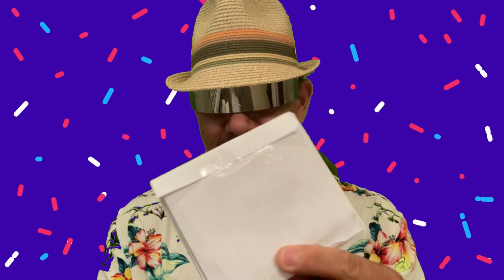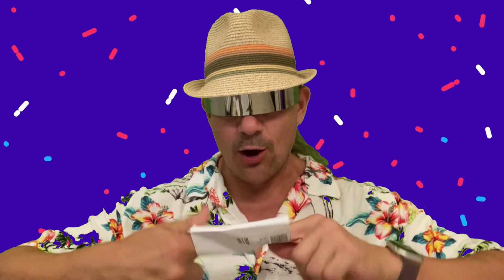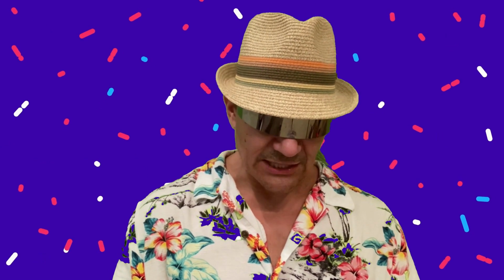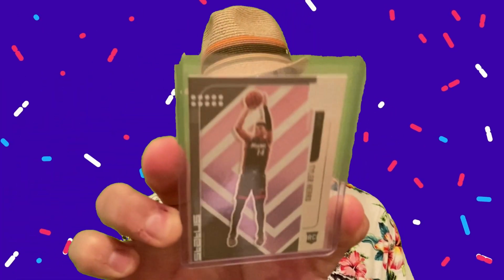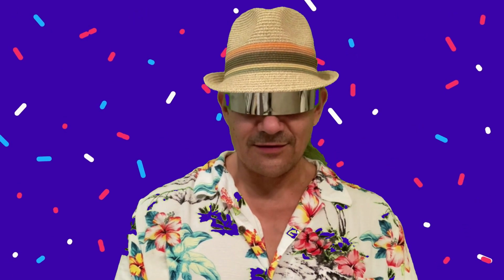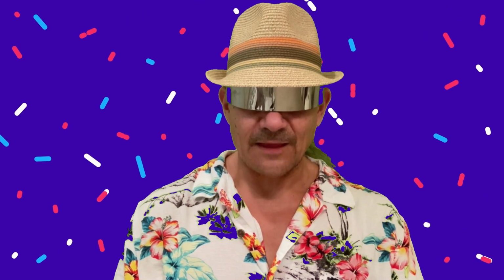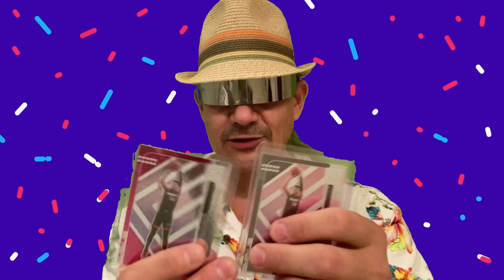🏀 Ebay Steals Mail Day! FOUR Tyler Herro 2019-20 RC Rookie Cards for 99 Cents! Miami Heat 🌴🏀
Oh my goodness, can you believe it?! What an absolute steal! It's hard to contain my excitement about adding these gems to my collection. Herro has been making waves in the NBA and already has a bright future ahead of him. To have cards that capture an important moment in his career is truly special. Not only did I get these rare cards at an unbeatable price, but they also arrived in perfect condition. I can't wait to show them off to friends and fellow collectors...AND YOU! This is definitely one of the best purchases I've made on eBay and I feel incredibly lucky to have snagged such a great deal.

**[🦄 The Cards in this video are no longer available for sale or trade.🫶]**

"In this YouTube video, the host receives a package of four Miami Heat cards that he purchased on eBay. He comments on the poor packaging job of the seller, noting that the envelope was thick and held together with Scotch tape. Despite this, he reveals the cards he purchased, which include Tyler Herro rookie cards from different basketball sets such as Luminance, Hoops Premium Stock Basketball, and Panini Status Basketball. The host emphasizes that he got a great deal on these cards, as many people who got into the hobby of card collecting during the pandemic are now trying to sell off their inventory. He suggests that there are many good deals to be found on eBay for collectors who are patient and know what they are looking for.

Overall, the video is a brief discussion of the host's recent eBay purchase of some Miami Heat basketball cards that he got at a good price. He highlights the importance of proper packaging when shipping items through eBay's plain white envelope option and encourages viewers to take advantage of the current market where inexperienced collectors are selling off their inventory."